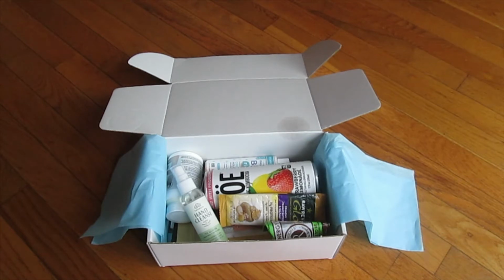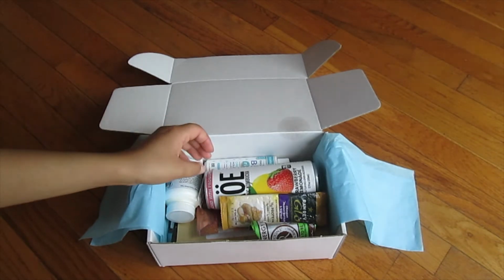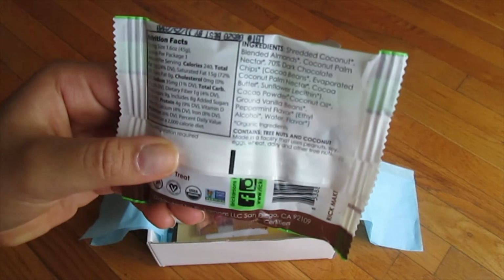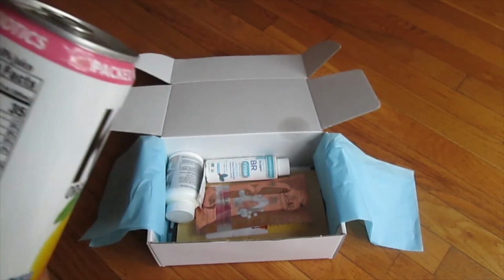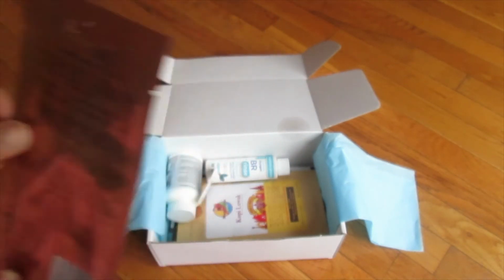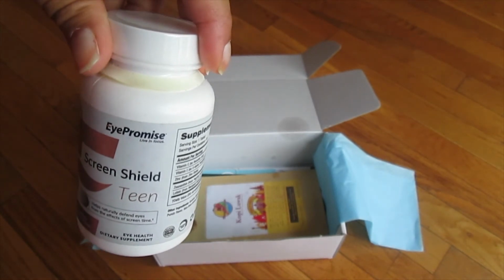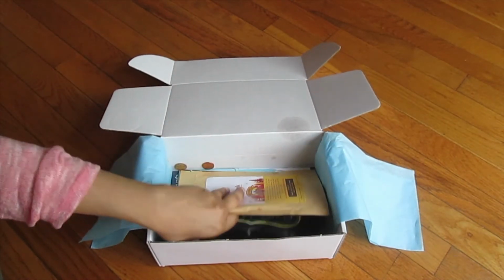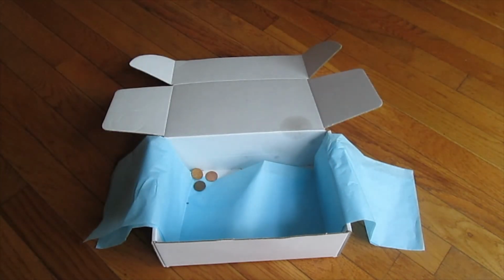Daily Goodie Box Sept 2020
Hey I'm Sarah!
PRODUCTS:
Rickaroons - Mint Chocolate Organic Coconut Bars